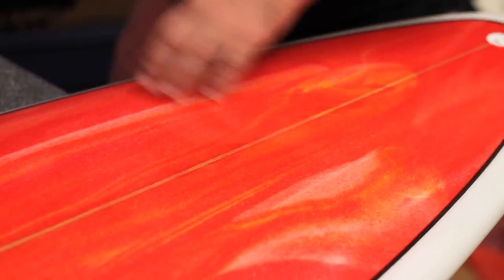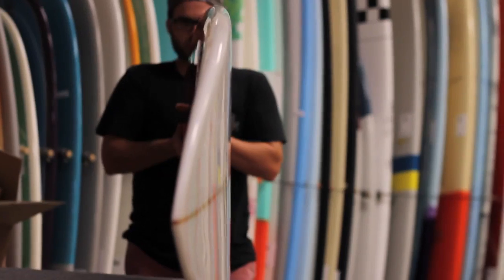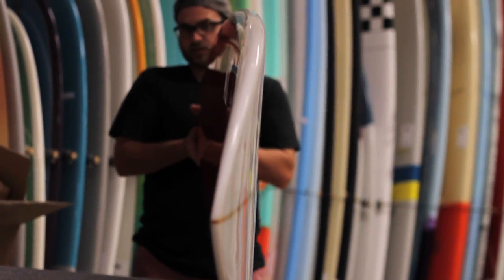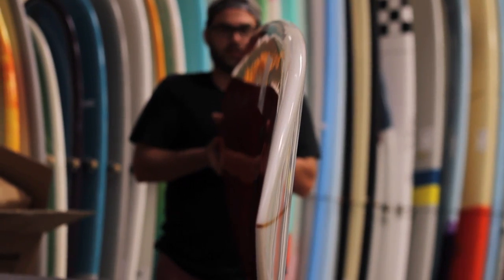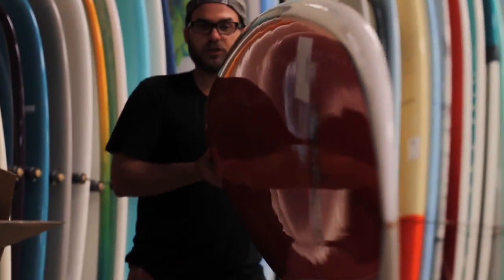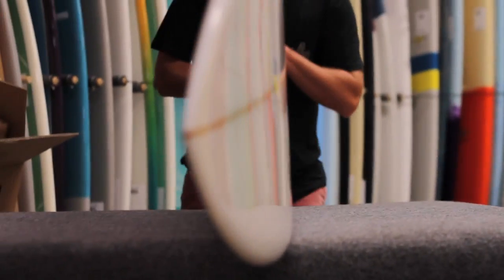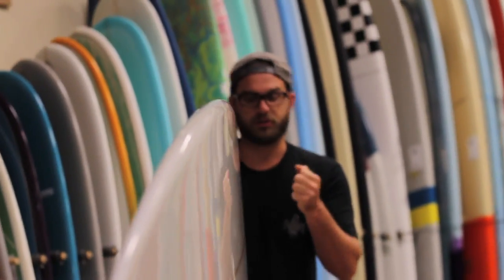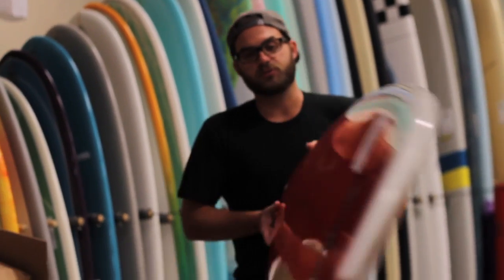Surf Station Super 8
The cleanest looking funshape ever! We have tons of sizes and colors that just arrived, have a look